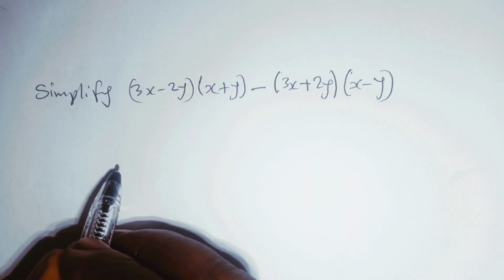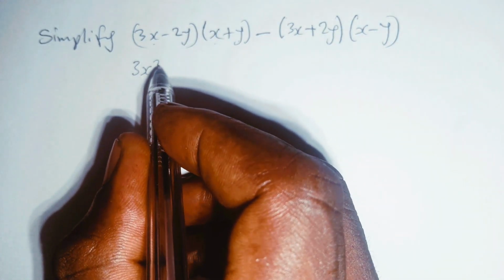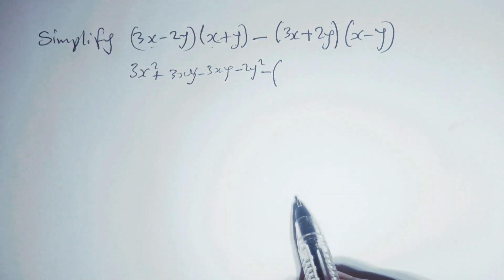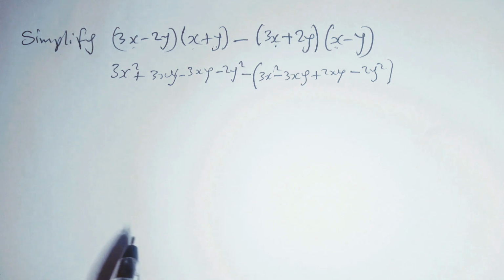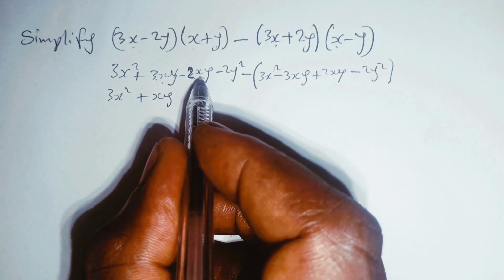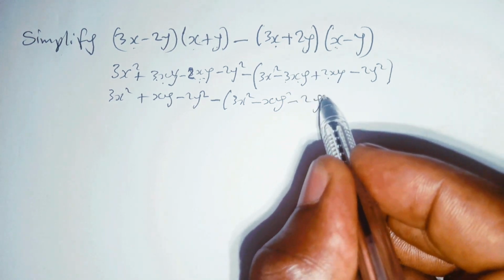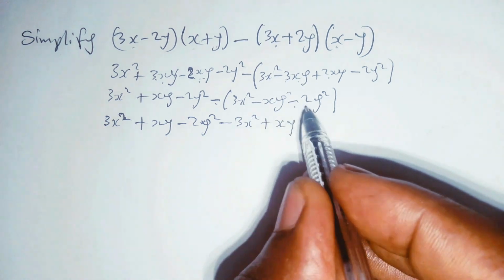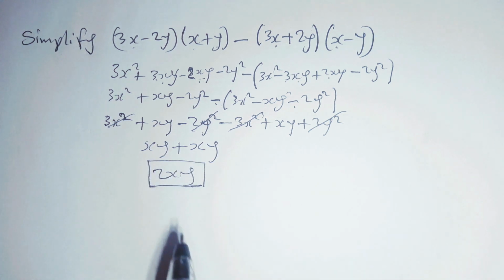WAEC GCE question solutions